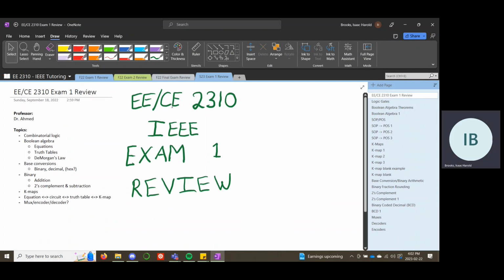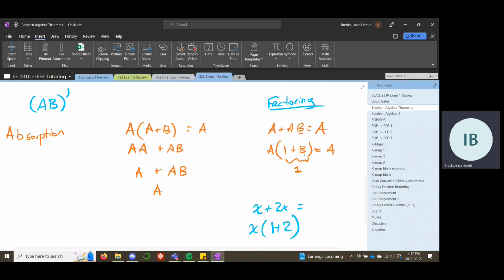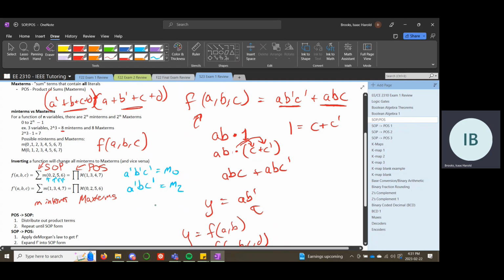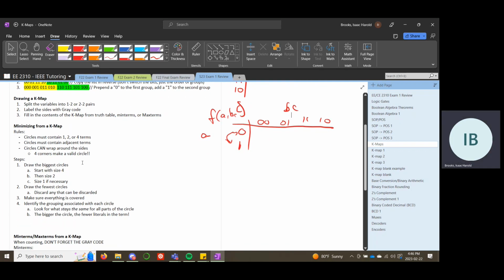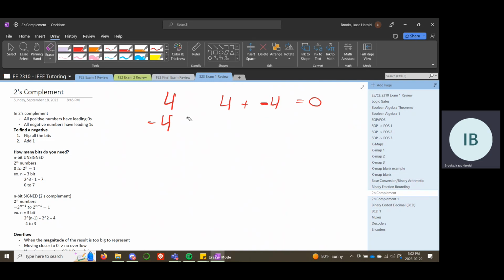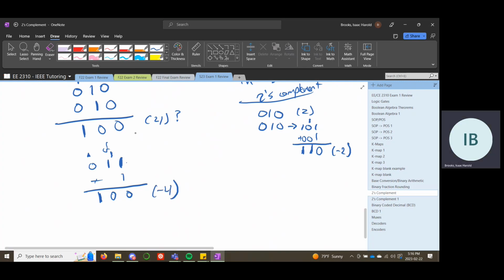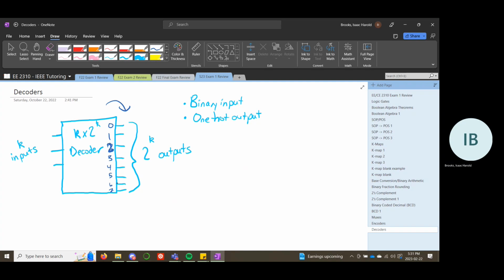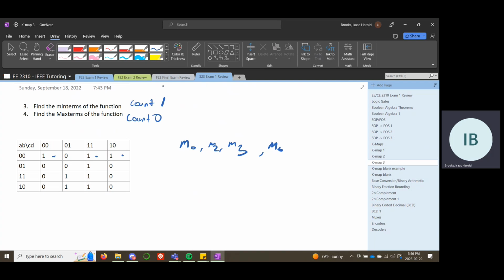EE/CE 2310 Exam 1 Review - Spring 2023